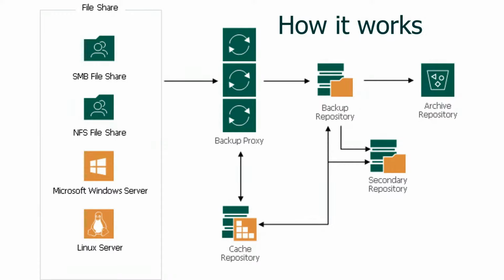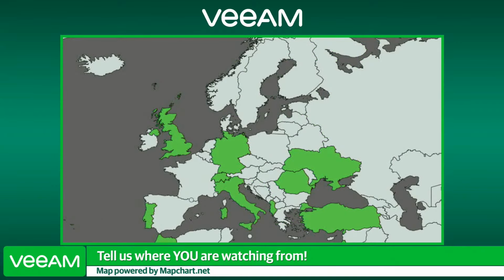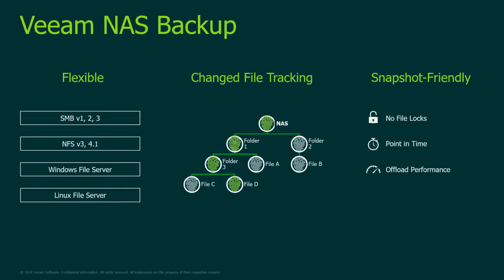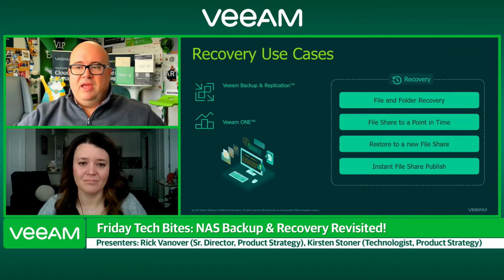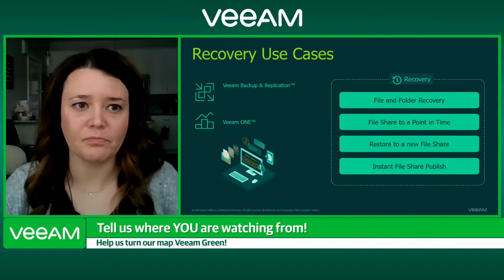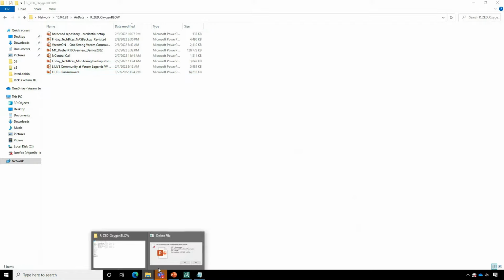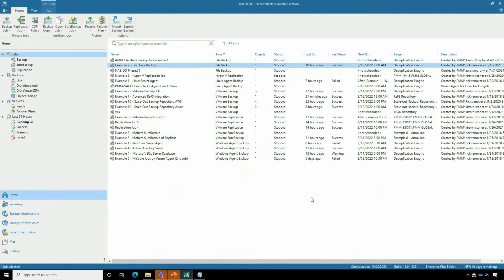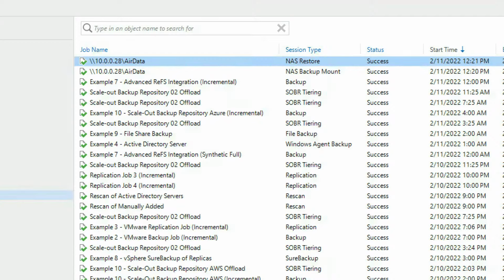Friday Tech Bites: NAS Backup & Recovery Revisited!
NAS and file-share backup with Veeam has been in the market for a while now, and it is a great time to make sure you have seen the latest and greatest capabilities with this engine. Rick Vanover and Kirsten Stoner showcase the different types of backups and recoveries to protect file data.